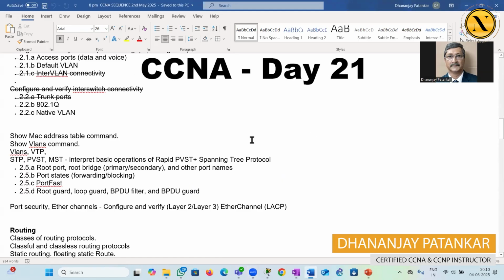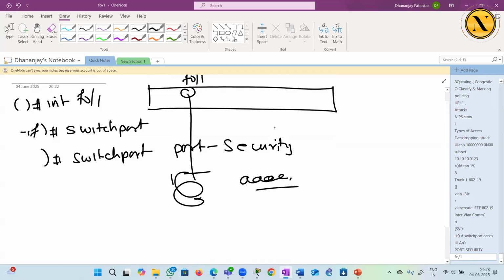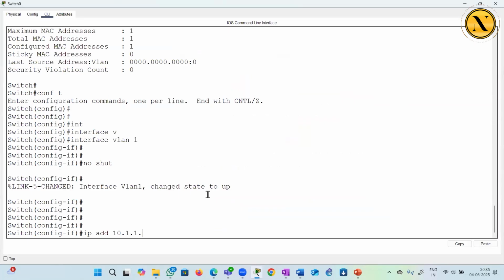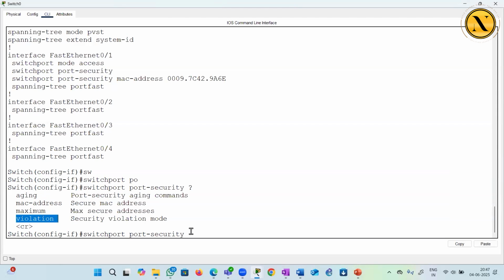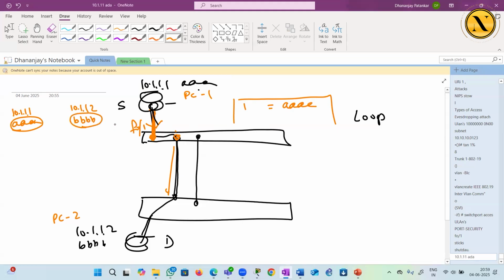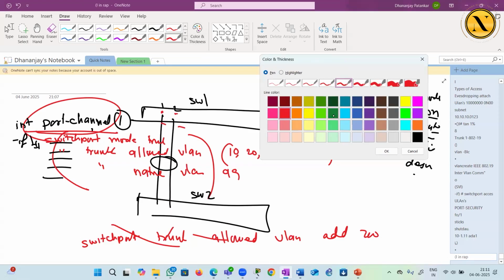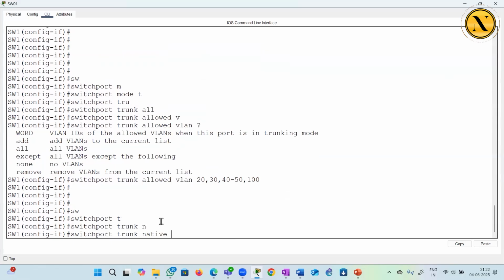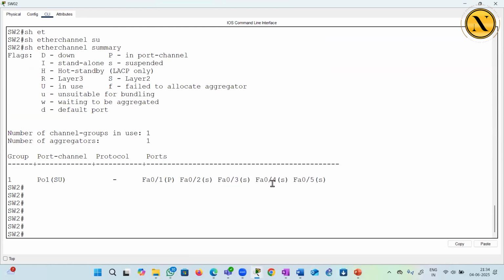Port Security & Layer 2 Etherchannel Configuration Explained | CCNA Course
What You’ll Learn from this video is:

👉CCNA Curriculum Review: Overview of switching basics like MAC address learning, aging, and frame flooding.
👉VLAN & Trunking Recap: Understanding VLAN ranges, access vs trunk ports, and the native VLAN.
👉Port Security: Securing switch ports by limiting and controlling MAC addresses.
👉Sticky MAC: Automatically learning and saving allowed MAC addresses on a port.
👉Port Security Violations: Understanding shutdown, restrict, and protect modes.
👉Port Security Lab: Demonstration of a port security violation and recovery.
👉EtherChannel: Combining multiple physical links into one logical port-channel for higher bandwidth and redundancy.
👉EtherChannel Configuration: Basic configuration and troubleshooting of port-channel links.

Time codes:

01:21 - CCNA Switching Topics & MAC Learning
09:11 - Port Security Logic & Use Cases
11:40 - Configuring Port Security (Access Mode)
19:19 - Static vs. Sticky MAC Addresses
27:53 - Violation Modes: Shutdown, Restrict, & Protect
30:45 - LAB: Port Security in Action
53:52 - Introduction to EtherChannel & Link Aggregation
01:03:29 - Visualizing STP Blocking vs. EtherChannel
01:11:42 - Configuring Layer 2 EtherChannel (Port-Channel)
01:18:27 - Troubleshooting Trunking & Native VLAN Mismatches